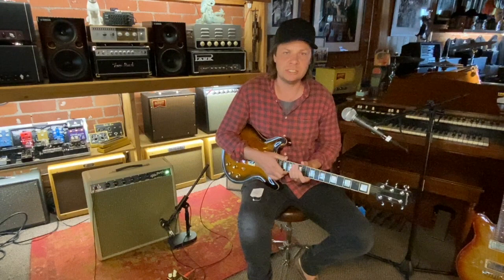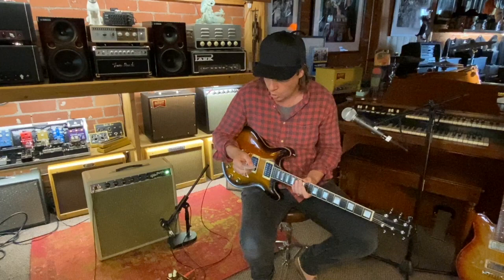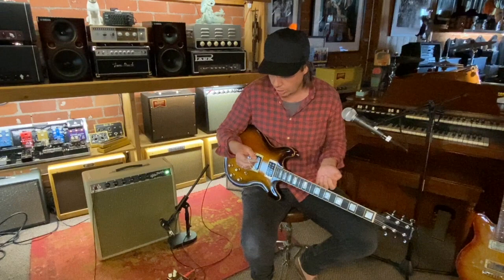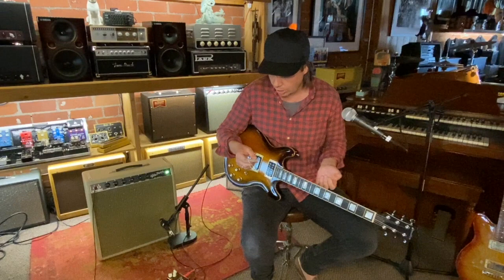Carruthers CSA Handmade Guitar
Outstanding craftsmanship from legendary guitar builder; John Carruthers. This guitar was 1 of 3 prototypes built by John at his shop in Southern California, three of these CSA guitars were built in a batch. Mike Simms got one, Robben Ford got one, and this one for Scott Lerner. This is a spruce CSA, making its tone silkier with a nice bottom with mids that more even and softer than the maple topped ones

The CSA has big and 3-dimensional sound. Awesome chime in tap mode as well!

Hand Made Carruthers CSA electric guitar. The guitar is a "chambered semi-acoustic" which means it is chambered and light weight. It features a 24 fret ebony fretboard with mother of pearl inlays, Gotoh tuners, 2 Seymour Duncan 59 humbucking pickups, spruce top and light weight mahogany neck and body

“The CSA is our top of the line model and is designed to be the most versatile semi-acoustic electric guitar in the market today. Built with the highest grade of solid woods. The design, craftsmanship, versatility and playability makes the CSA an instrument for all situation. Whether in the studio, live performance or just for fun, the CSA is a "must have" in every collection”

Product Specs:

Neck pickup output- 7.47 k
Bridge pickup output- 7.93 k
Scale Length- 24.75 in